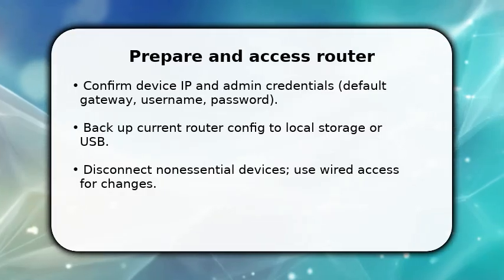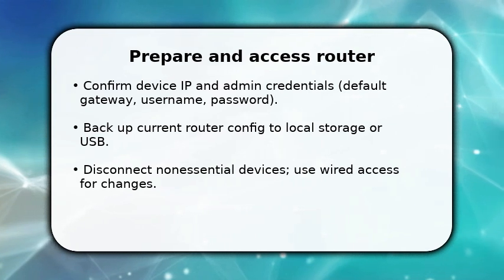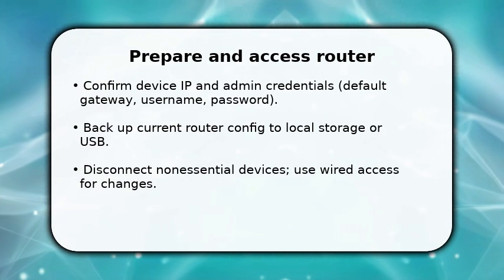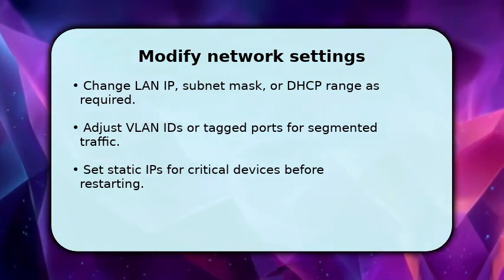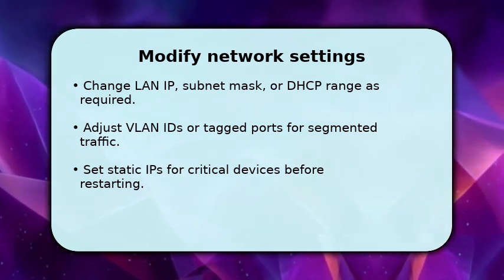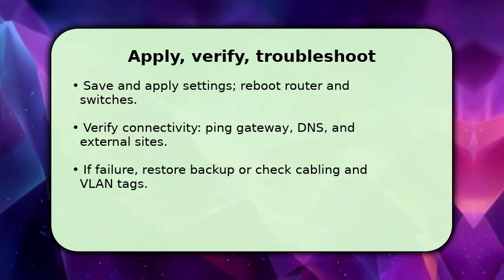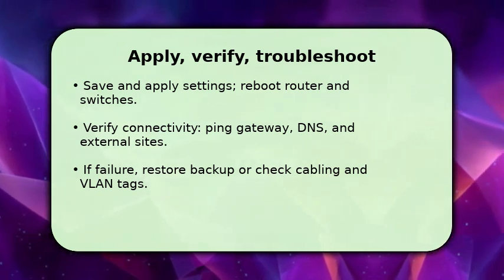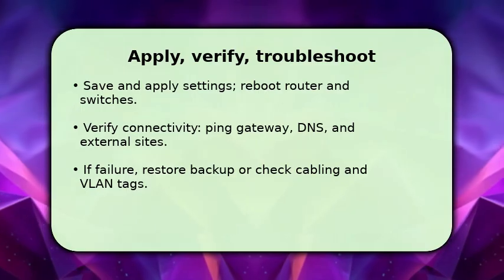How to Change the Ethernet Network - Step by Step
Learn the step-by extraneous details. This video provides a clear, easy-to-follow guide on how to change your Ethernet network settings with simple instructions and tips for troubleshooting common issues.